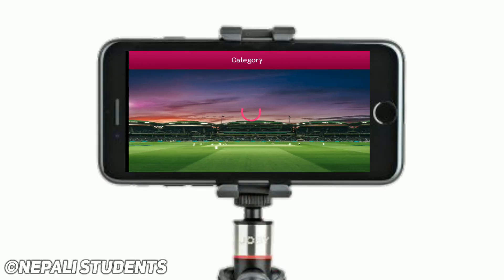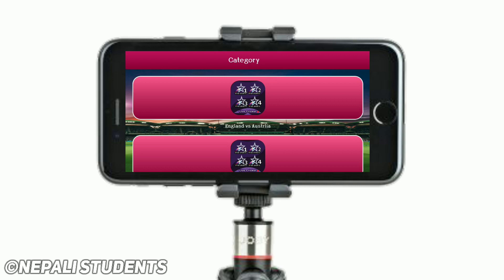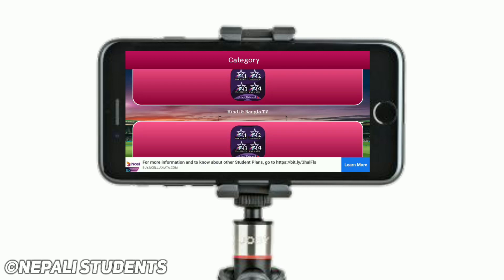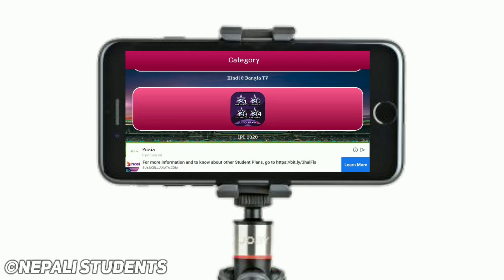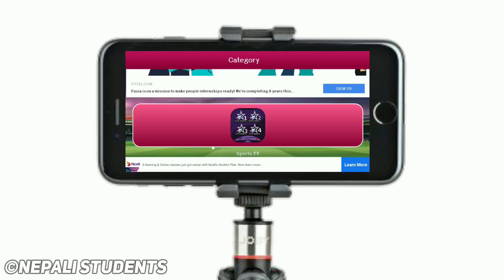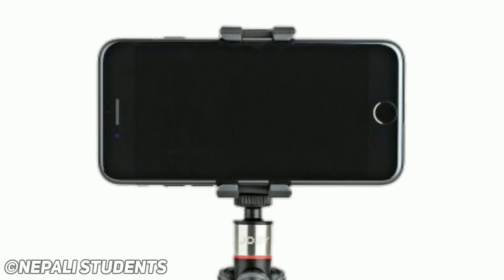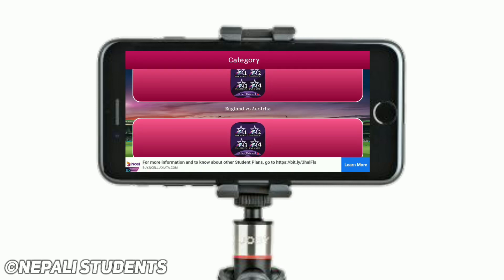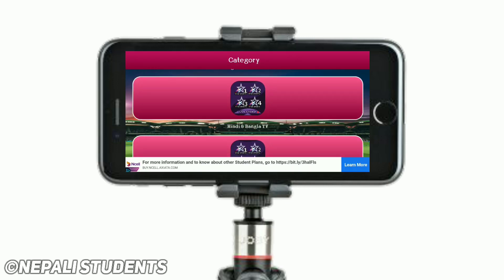HOW TO WATCH IPL 2020 LIVE MATCH ON SMARTPHONE FOR FREE || EASY METHOD || LIVE PROOF !!!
HOW TO WATCH IPL 2020 LIVE MATCH ON SMARTPHONE || EASY METHOD || LIVE PROOF !!!